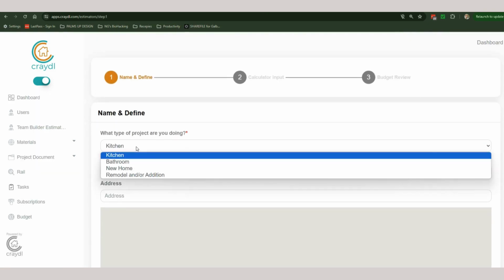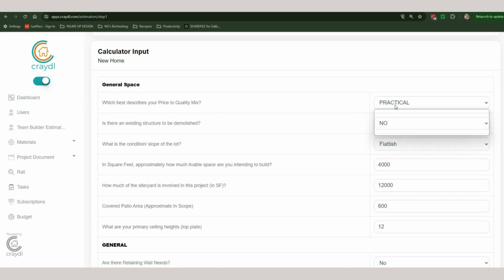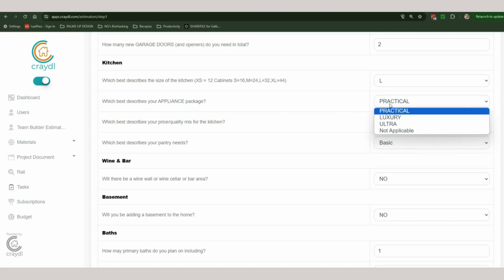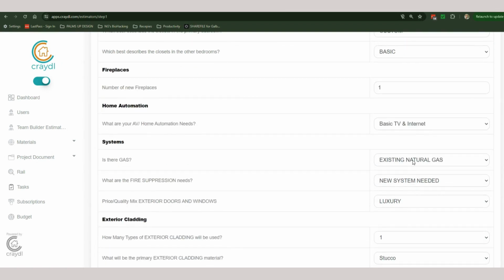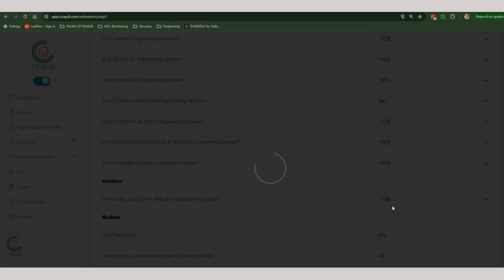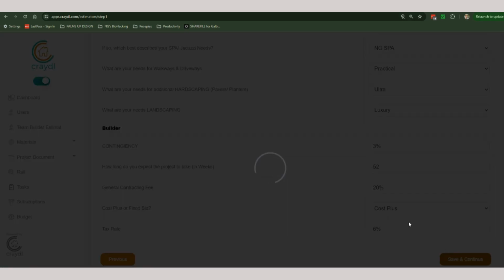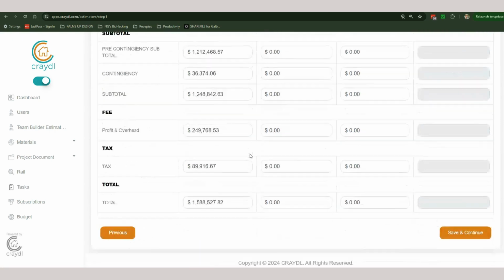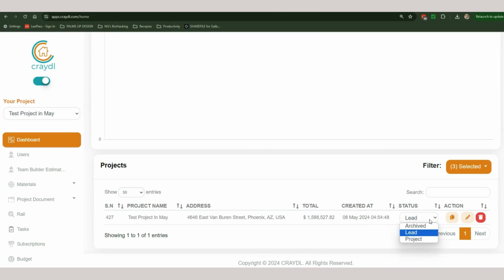How to Use Craydl.com Budget Calculator